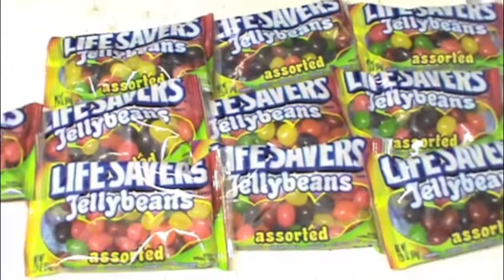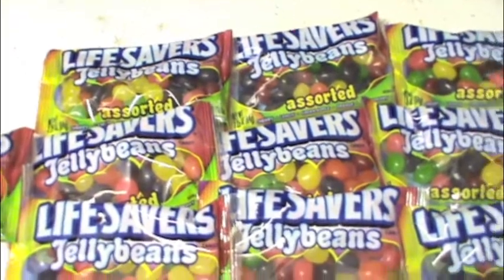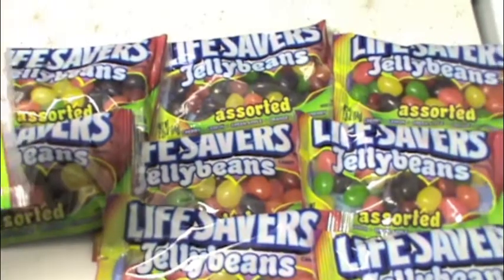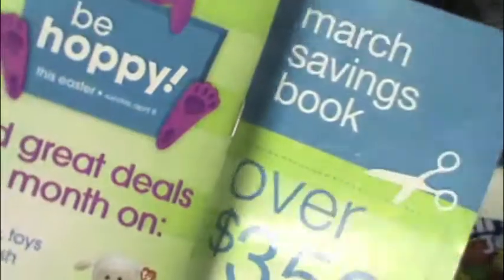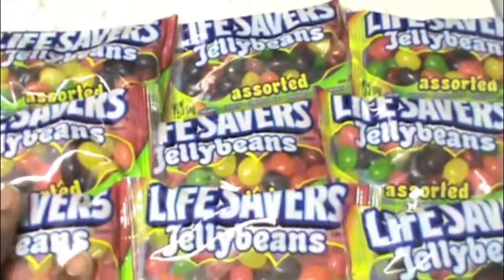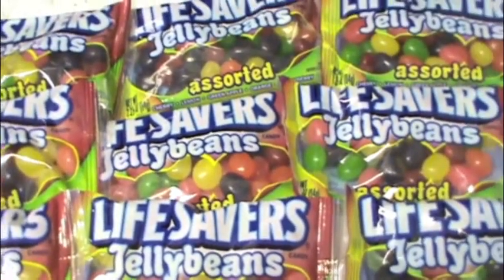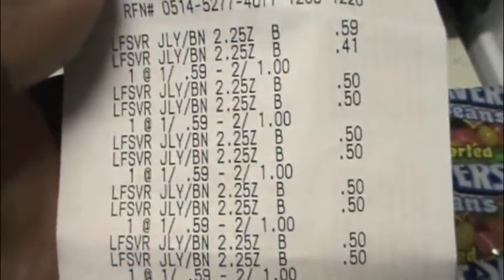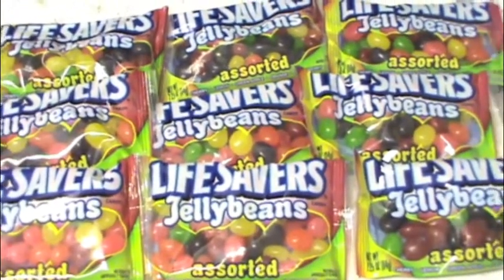GET SOME! FREE Lifesavers jellybeans